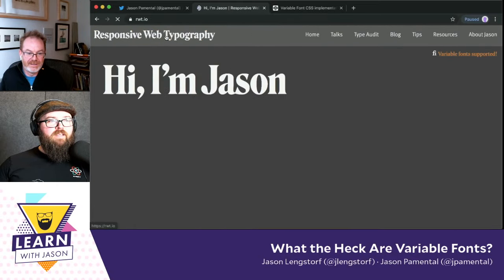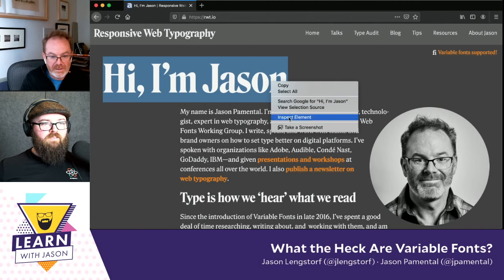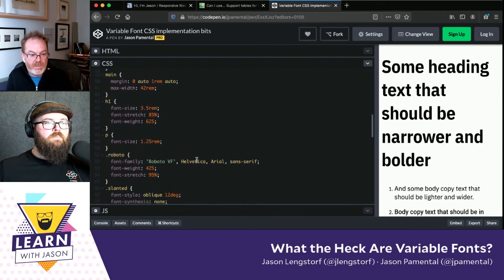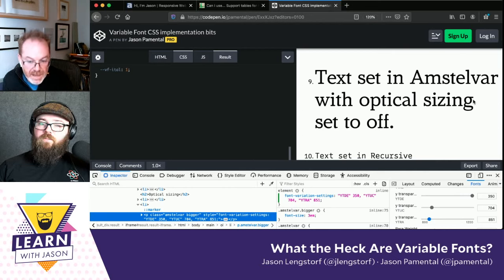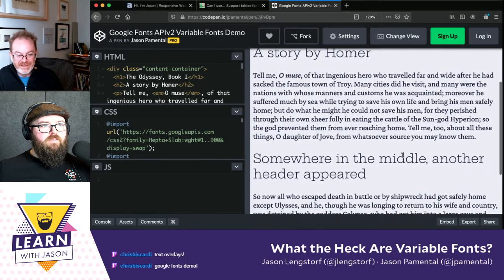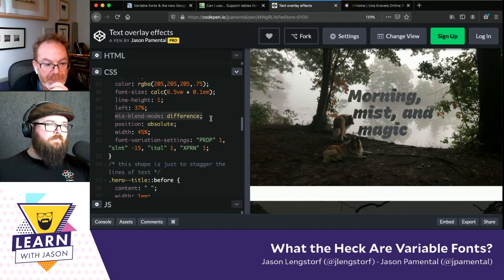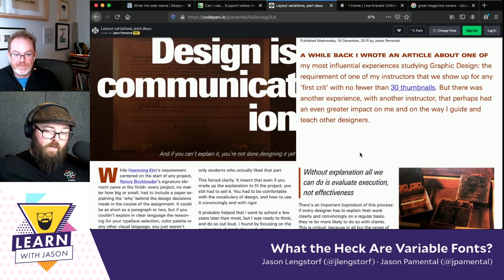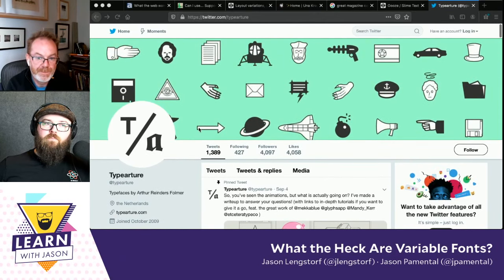What the Heck Are Variable Fonts? (with Jason Pamental) — Learn With Jason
Variable fonts have been quietly making the web more capable and performant for a couple years now, but there’s a good chance we haven’t noticed. In this episode, Jason Pamental teaches us how variable fonts work and how we can use them *right now* to add better art direction and performance to our web projects.